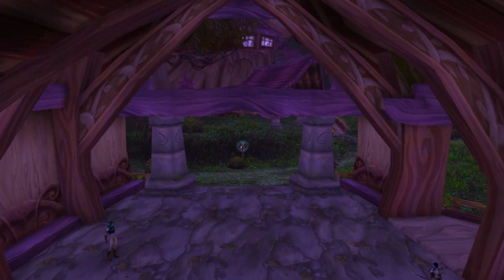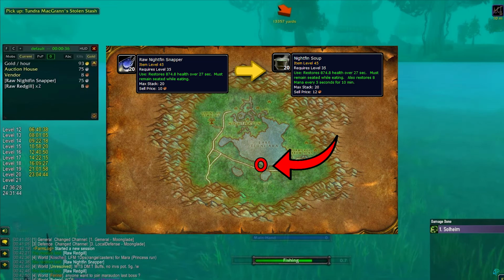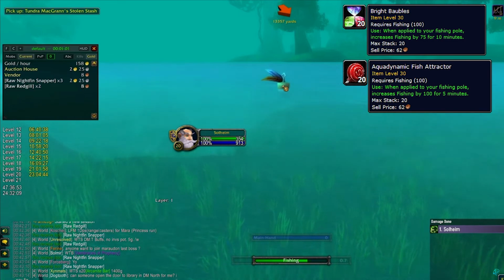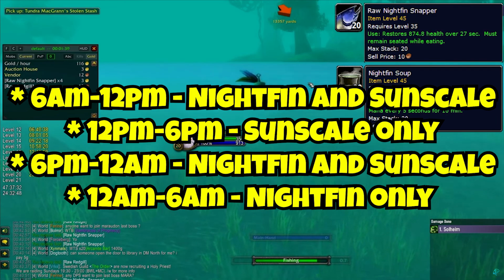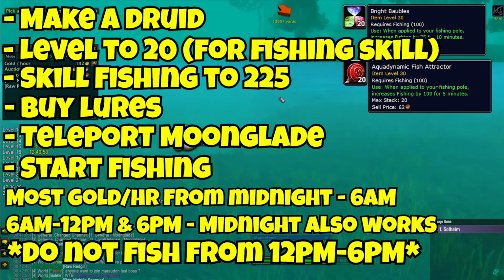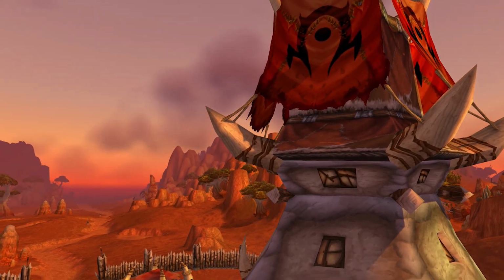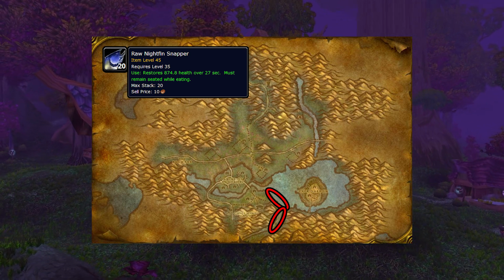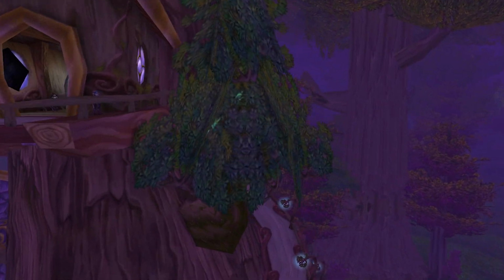Farm Gold as a LOW LEVEL Character in Classic WoW Hardcore!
Classic Hardcore refers to One Life WoW Servers which are now officially supported to blizzard with the recent Official Hardcore Servers Announcement where Blizzard confirmed they will be adding Official Classic WoW Hardcore Servers to Classic Era. Classic Hardcore offers a different way to play Classic WoW by adding One Life, making everything much more valuable.
Social Media!